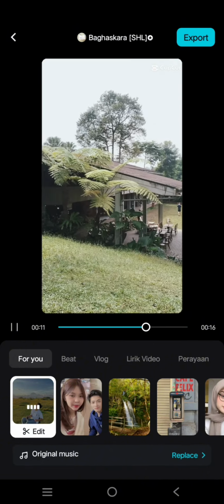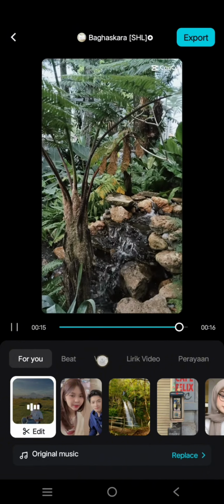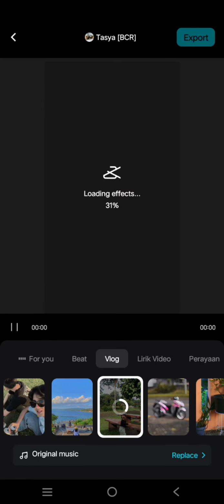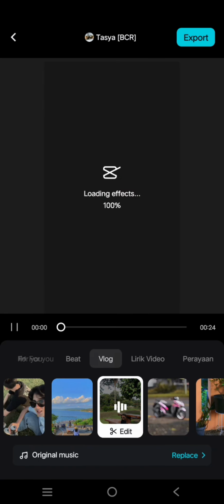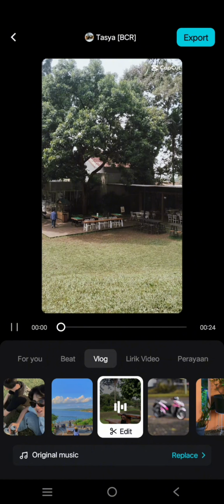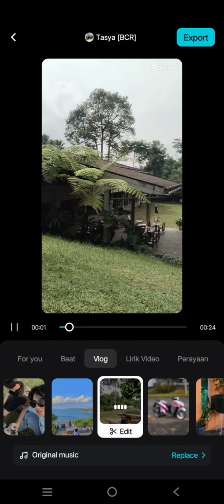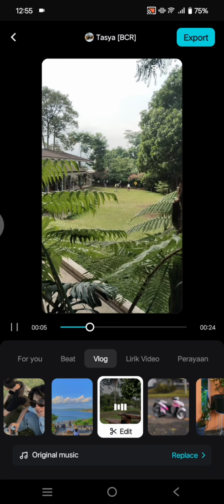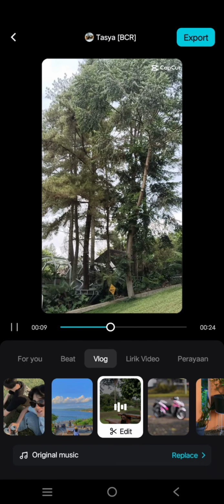⭐ COMPLETE WALKTHROUGH: How to Easily Fit Your Videos into CapCut Template with Auto Cut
This is how you can use the CapCut Auto Cut to fit videos into templates